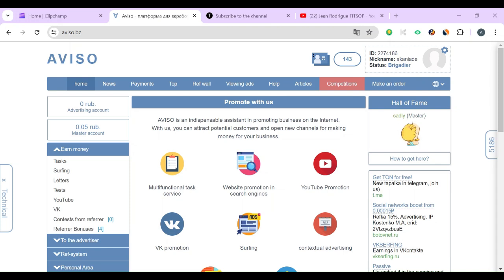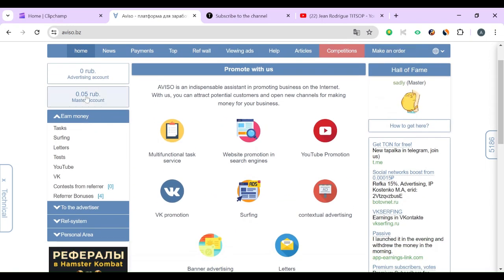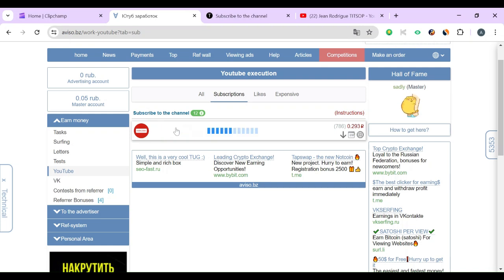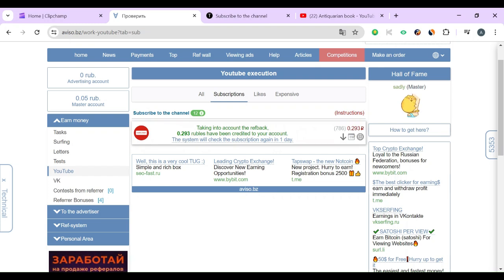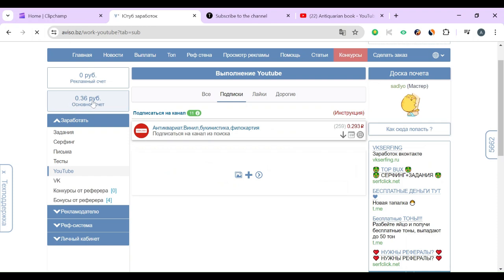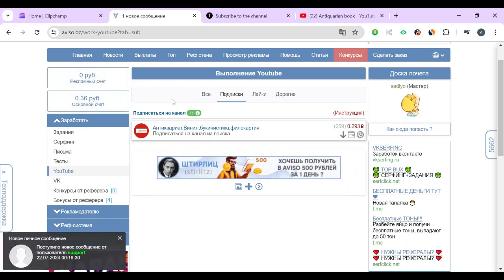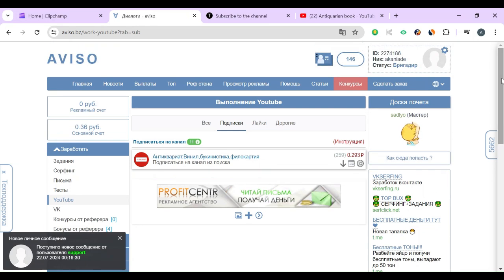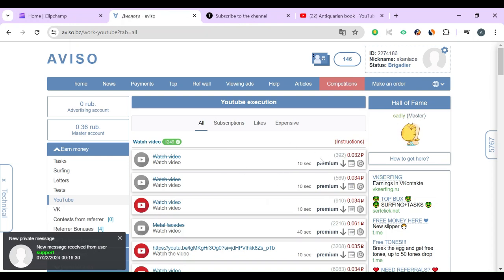How To Earn $50 Every Hour On This Website in 2024 | Work From Home [NO CAPITAL OR SKILL] in Nigeria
Earn $10 Every Hour On This Website in 2024 | Work From Home [NO CAPITAL OR SKILL]

Welcome to Emmhi Buzz! In this video, I'll show you how to earn $10 every hour on a fantastic website in 2024, without needing any capital or skills. Whether you're a student, stay-at-home parent, or just looking for extra income, this is the perfect opportunity to work from home and make money online.

In this video, you will learn:

The name of the website and how it works.
Step-by-step instructions to get started.
Tips and tricks to maximize your earnings.
How to withdraw your money easily.
Why this method works:

No initial investment required.
No special skills or experience needed.
Flexible working hours.
Suitable for anyone looking to make extra income.

earn money online 2024, work from home, no capital needed, no skills required, make $10 every hour, passive income, online jobs, side hustle ideas, extra income, easy money online, Emmhi Buzz, earn money fast

Let's get started on your journey to making $10 every hour online in 2024!